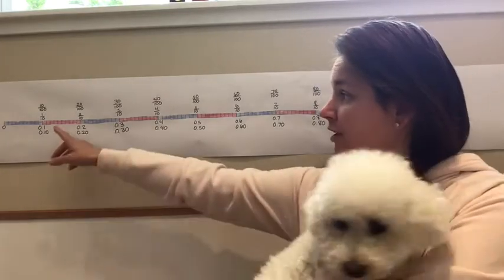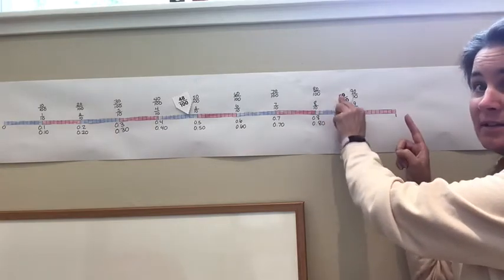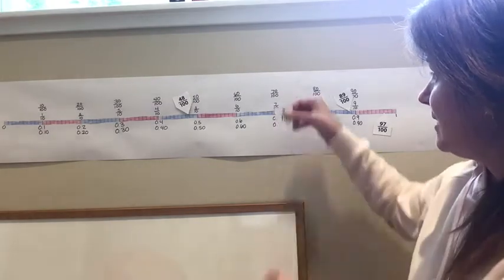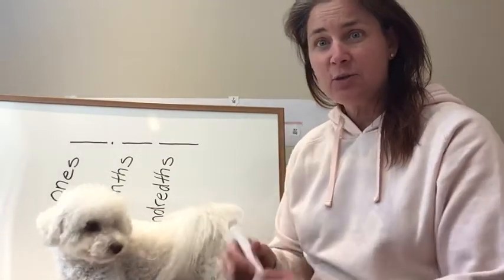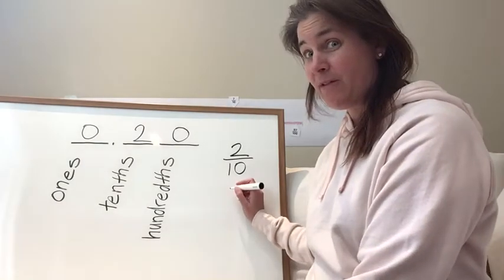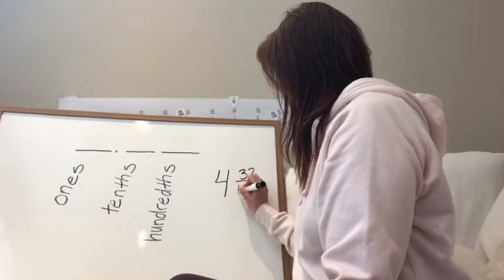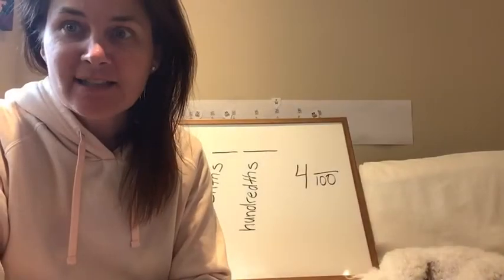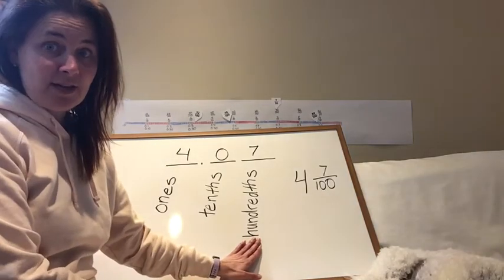Ones, tenths, and hundredths (Watch till the end!)